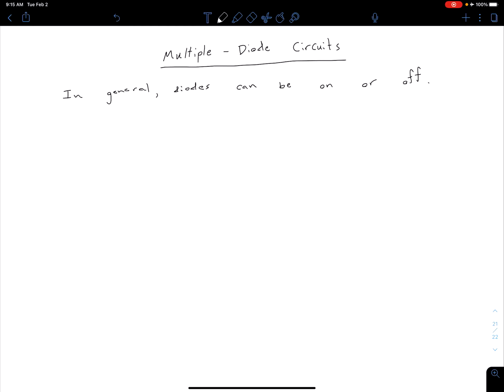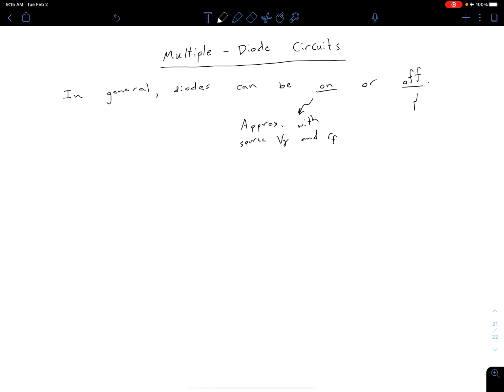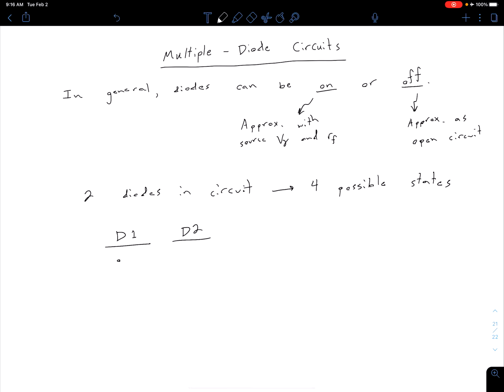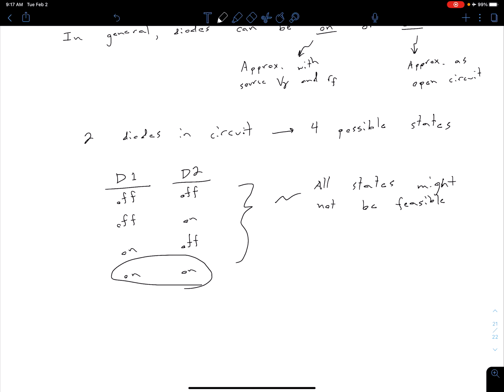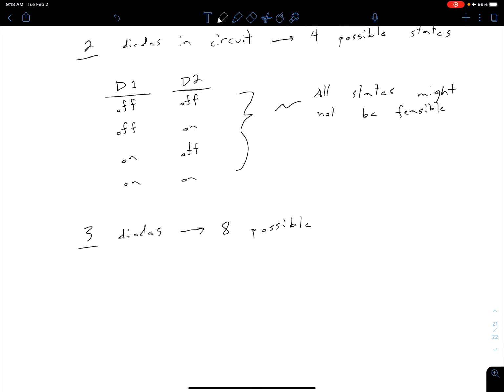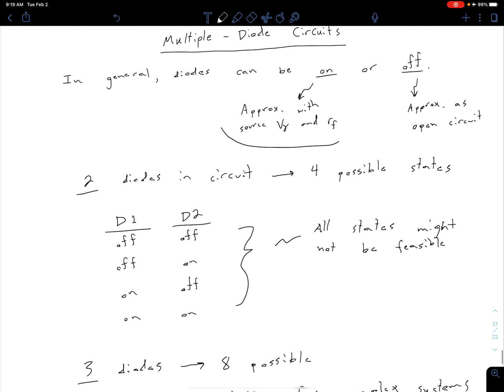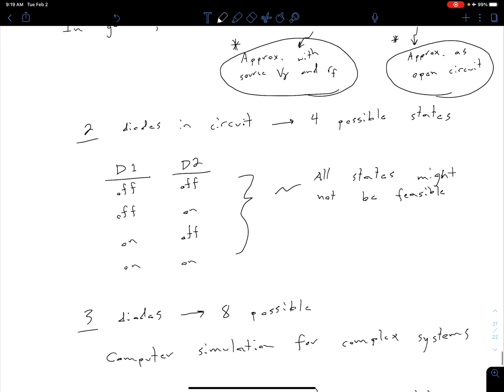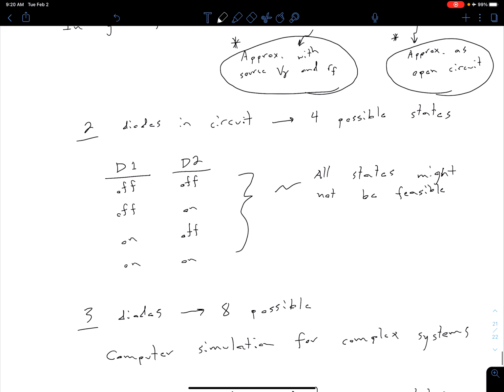Diode Circuits - Multiple Diode Circuits